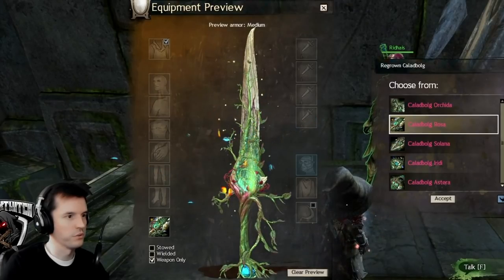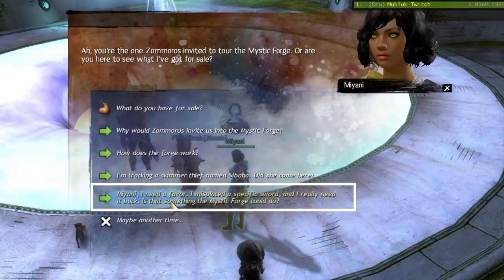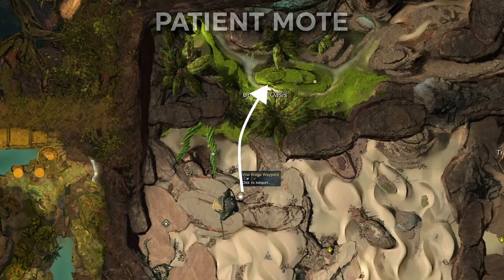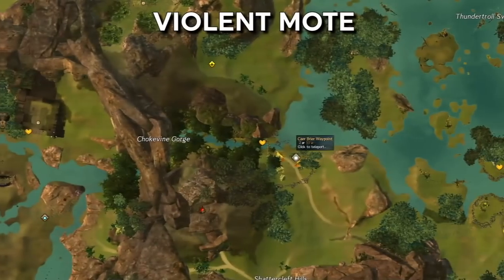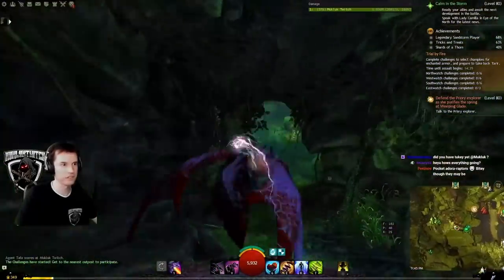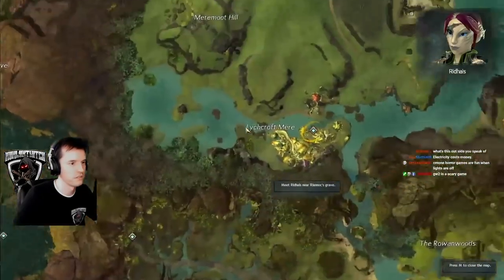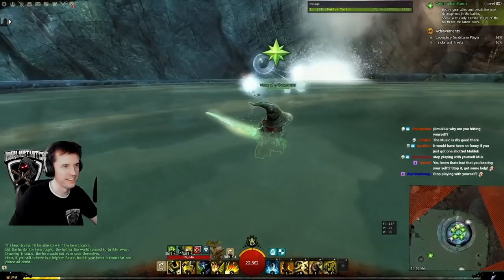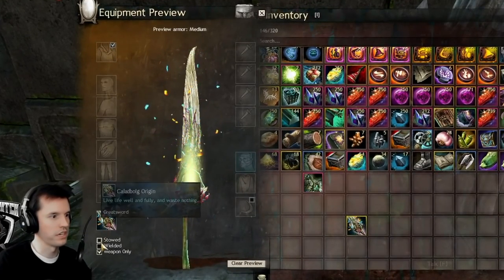Caladbolg Guide - Easy Ascended Weapon in 1 hour? - Guild Wars 2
0:00 Introduction
0:25 Requirments
1:13 Dreams of a Thorn
1:20 Radiant Mote
1:29 Serene Mote
1:39 Defiant Mote
1:47 Patient Mote
1:55 Blossoming Mote
2:07 Determined Mote
2:17 Misty Mote
2:28 Pure Mote
2:37 Violent Mote
2:46 Shining Mote
3:03 Shards of a Thorn
3:08 First Shard
3:17 Second Shard
3:30 Third Shard
3:43 Fourth Shard
4:07 Story Instances